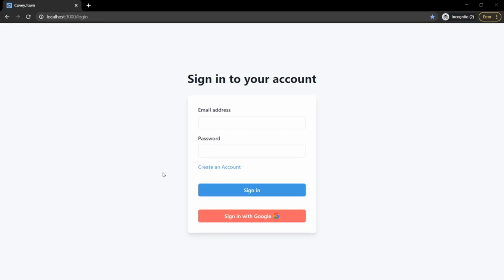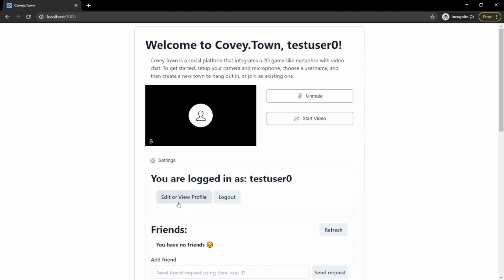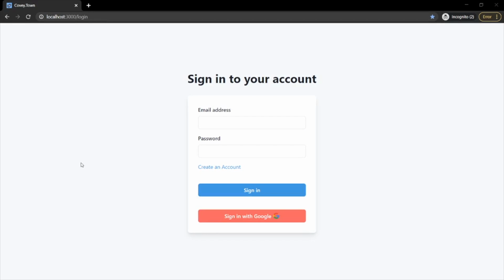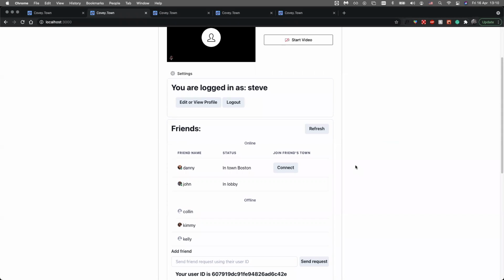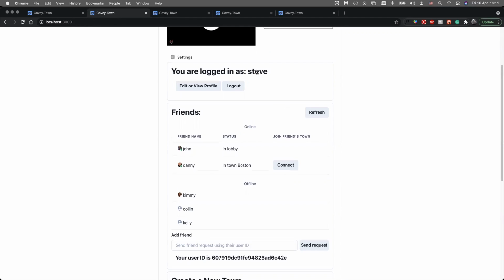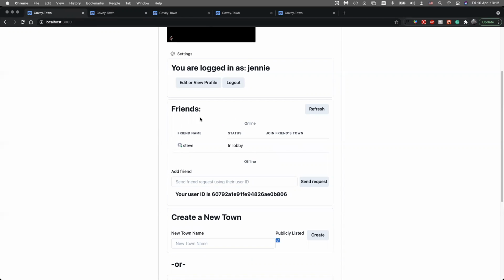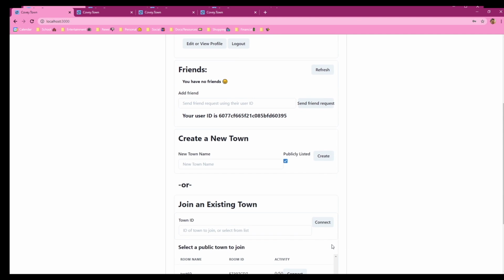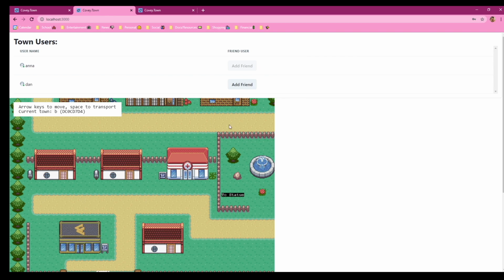CS 4530 Covey.Town Final Project DEMO